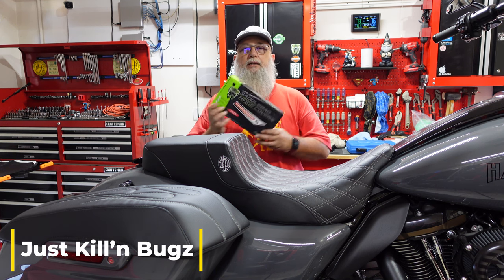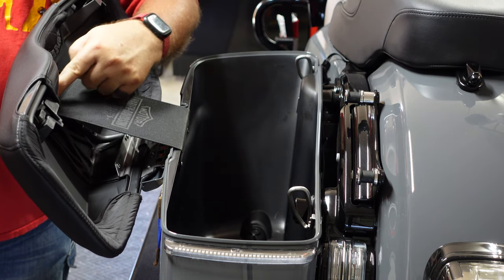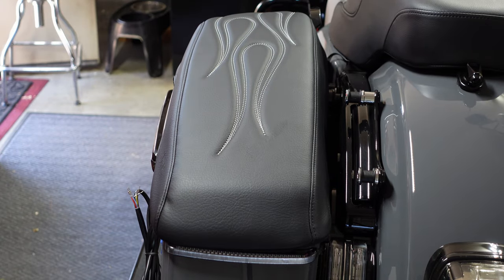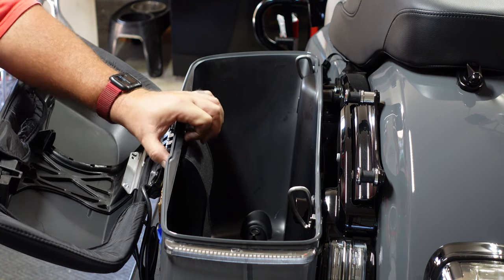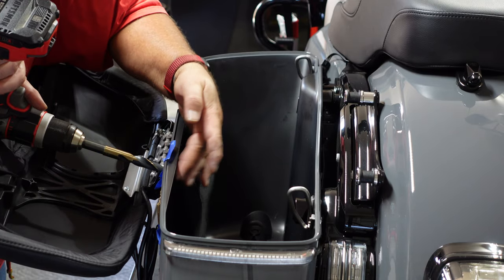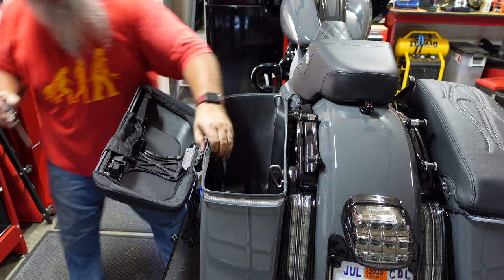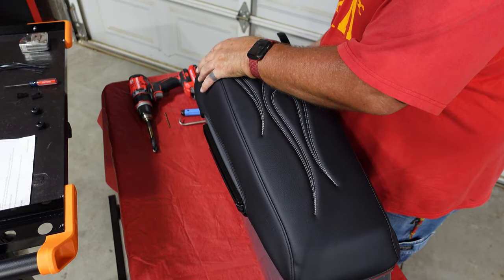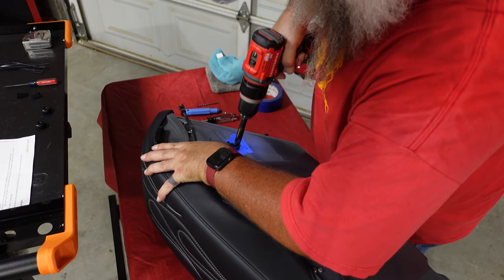2022 Road Glide ST Upgrade - Ciro Lighted Hinge Covers Install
It's a long one! Tried to trim it down a bit but wanted to be sure I included the steps in detail so you can see what it's like to do this yourself.

Items I Use Regularly:
60-Piece Master Torx Bit Set